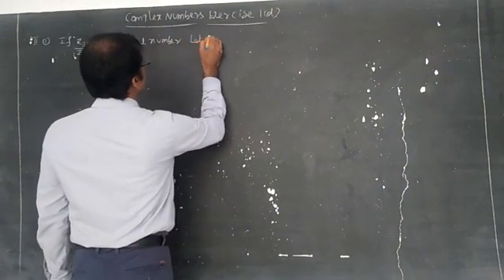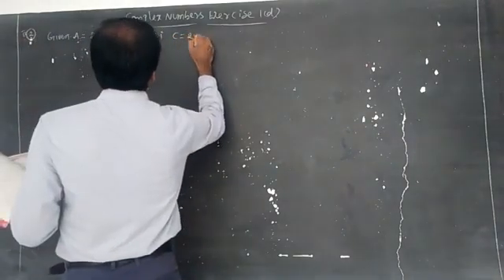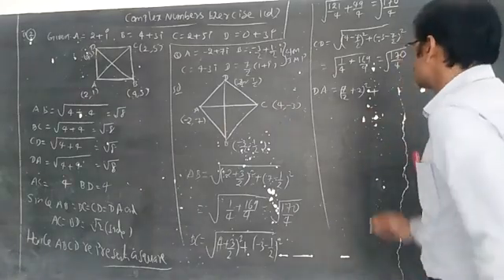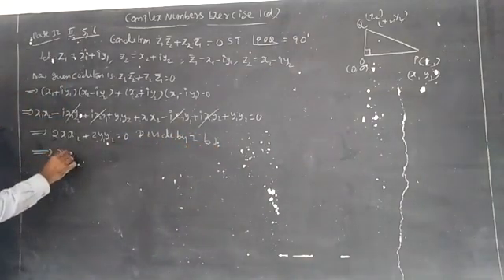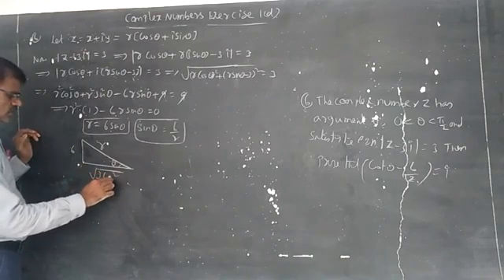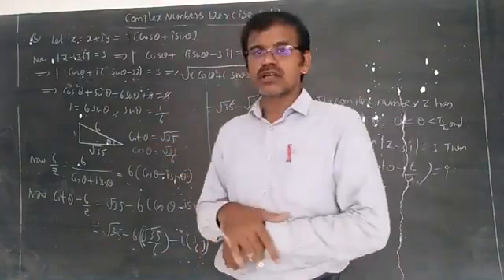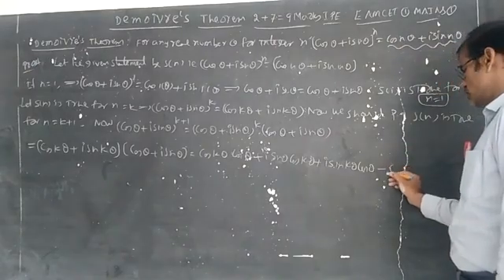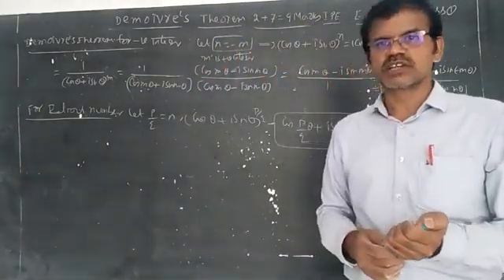Day32 Sr IITJEE Maths 2A Complex number Ex1D II sums VID20200909093318